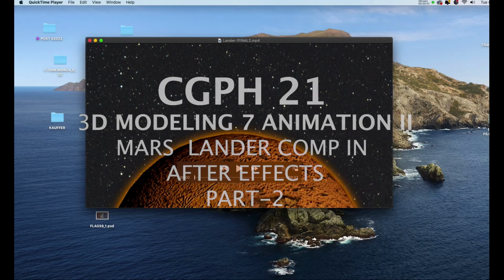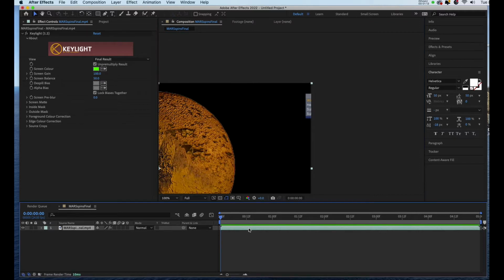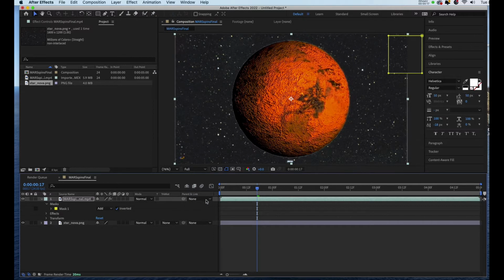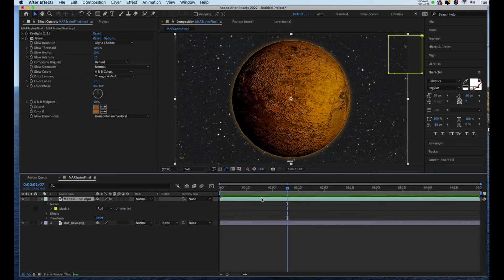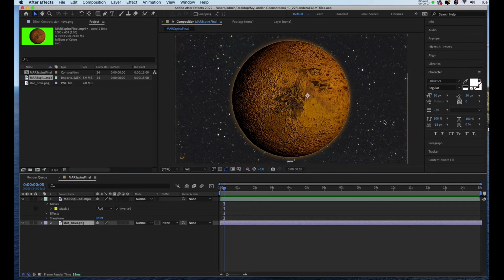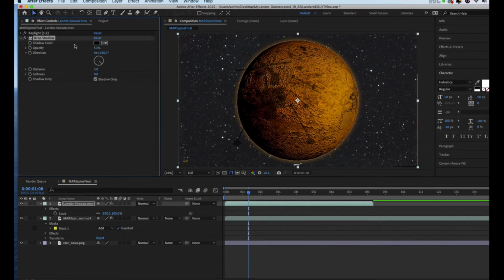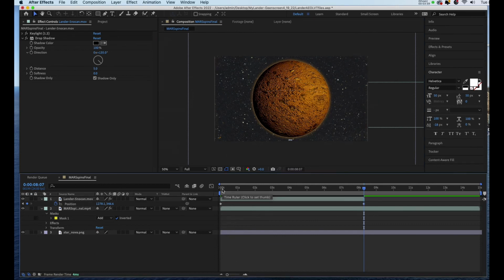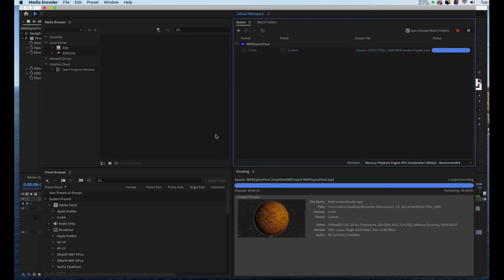AE MARS LANDER PART 2